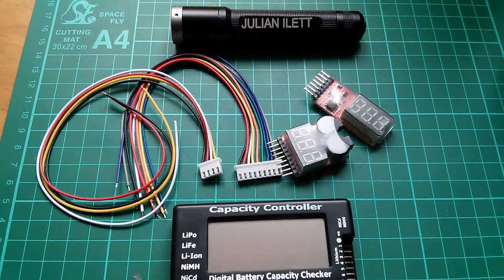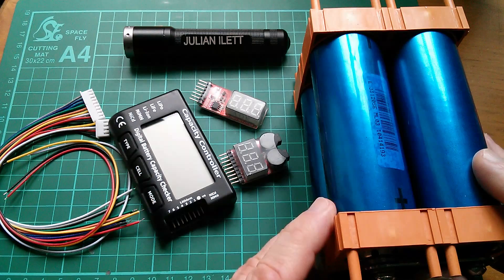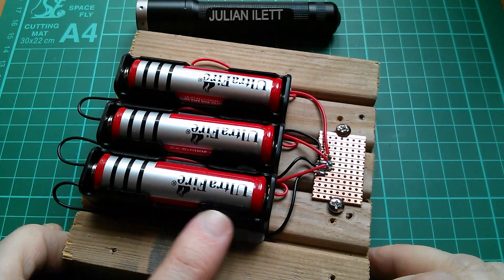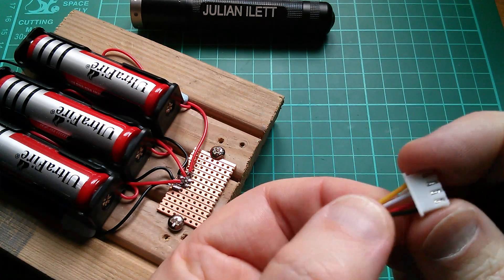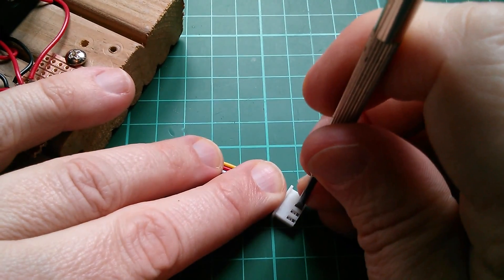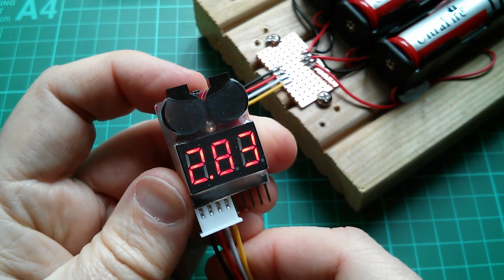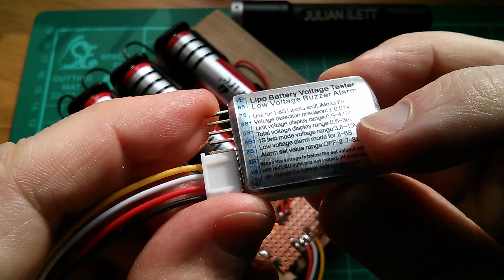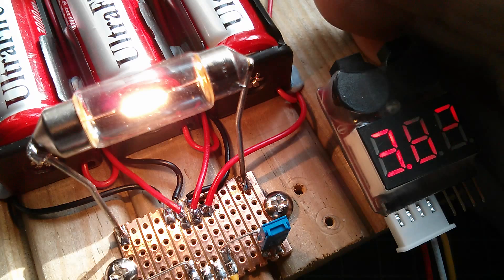Playing with: Lithium LiPo LiFe Battery Checkers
Built a small test rig to check out a few different LiPo voltage checkers.

1-8S Lipo/Li-ion/Fe Battery Voltage 2IN1 Tester Low Voltage Buzzer Alarm FO